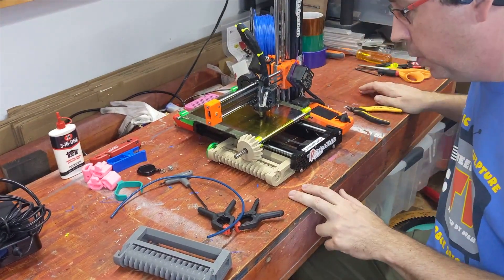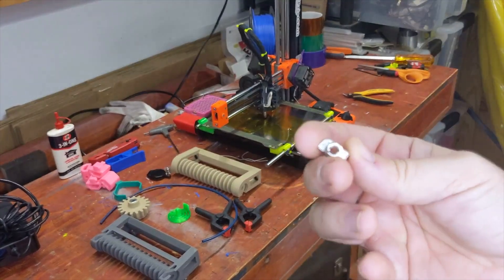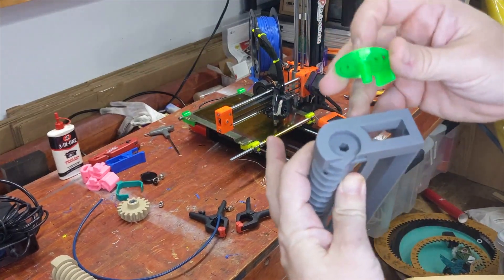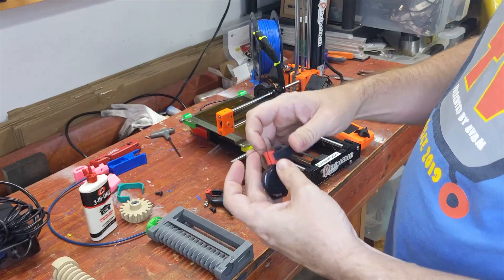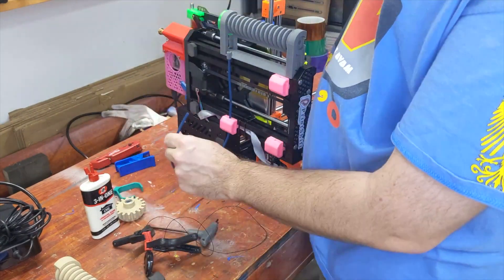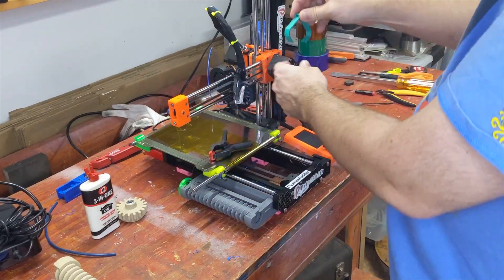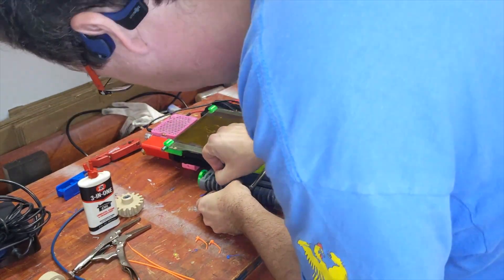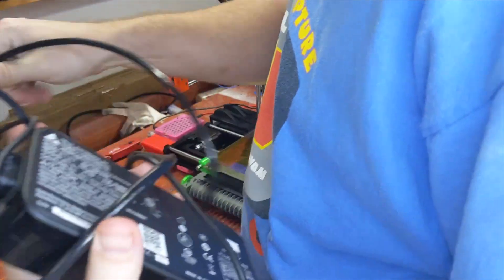PrintShift 5.1 - Build Along!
Other parts, I'll update the BOM on the 5.0 github.  Thanks!
Paul